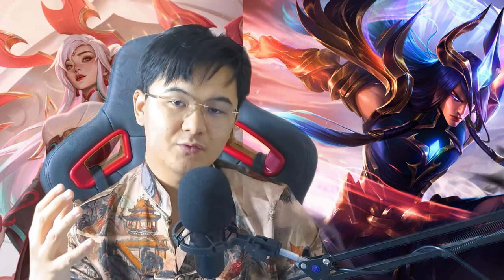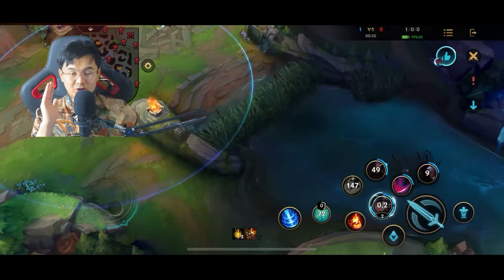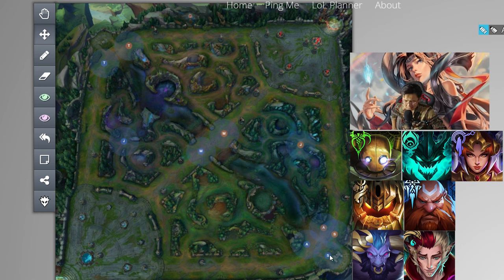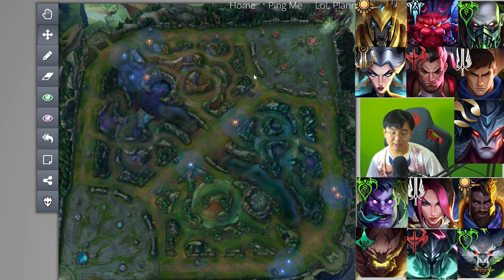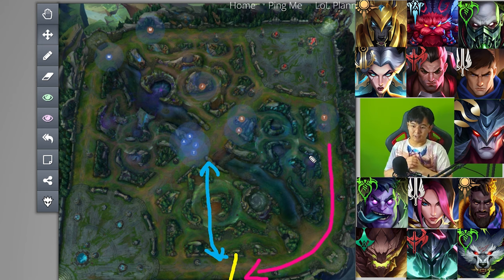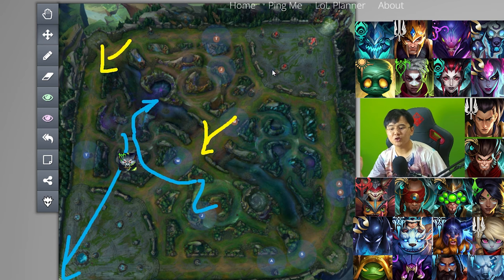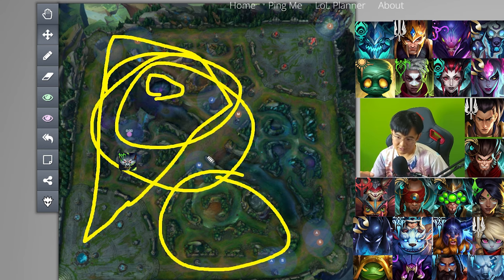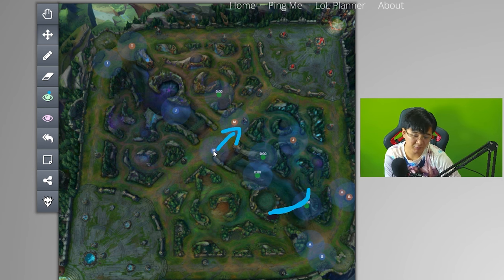THE ONLY MACRO MICRO GUIDE YOU NEED BY SUPREME PRO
ENG: The most frequest questions
1) What's my name, where do i live, where am i from, age:
  My name is Donnie, I live in Italy, I'm from Kyrgyzstan , I'm 23
2) Which device i'm playing on  :
  Iphone 14 PRO MAX
3)What is my highest rank  :
  My highest Rank is Top 7 on european server( AOV)
  My highest Rank is TOP 1 ON EU SERVER (WILD RIFT)
4) What is my favorite role in AoV and Wild Rift ️ :
 Jungler Role (AOV)
MIDLANER (WILD RIFT)
5) How long do i play Aov and WR:
 I started to play AOV from the end of 2k18
i play WR from February of 2021

MY SETTINGS:
 EL GATO GAME CAPTURE HD60S
PHONE: Iphone 15 PRO MAX / ROGPHONE 5
PC: MSI Vector GP66 12UH-069IT, 15,6'', I7-12700H, GeForce RTX 3080, 32GB, 1TB
MIC: SuDOTACK